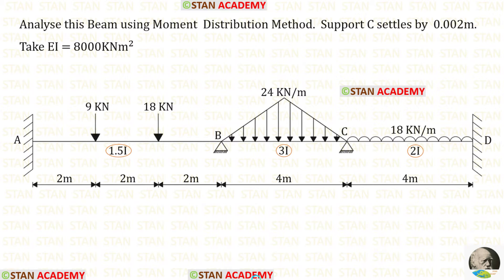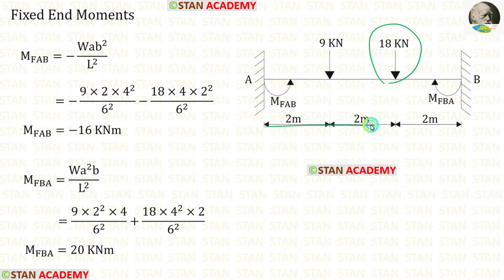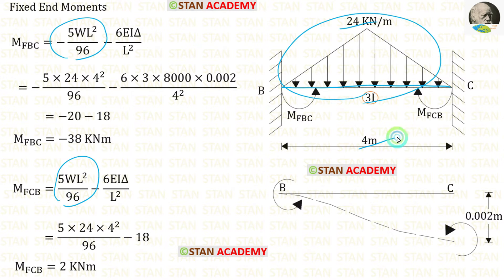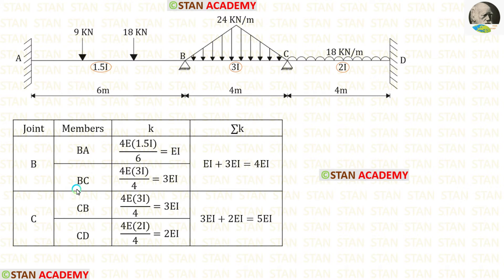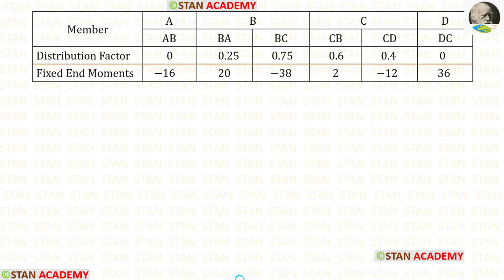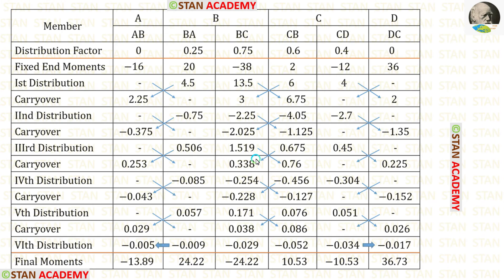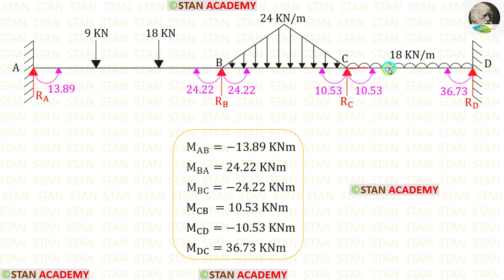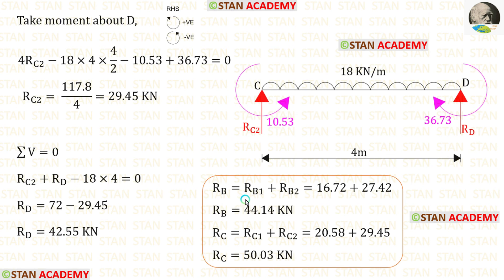Moment Distribution Method for Beam Analysis - Problem No 20 ( Support C Sinking )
Same beam has been analysed by Kani's Method,